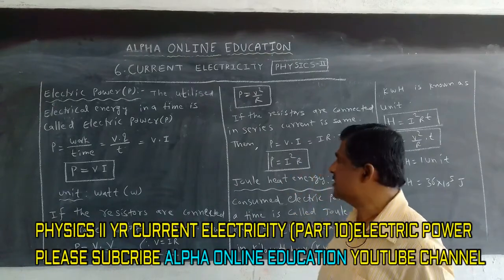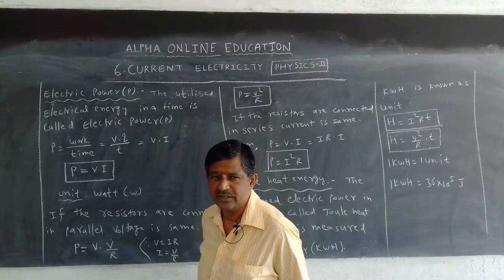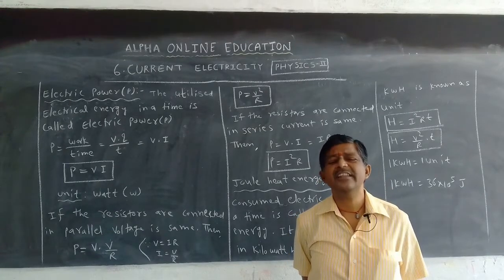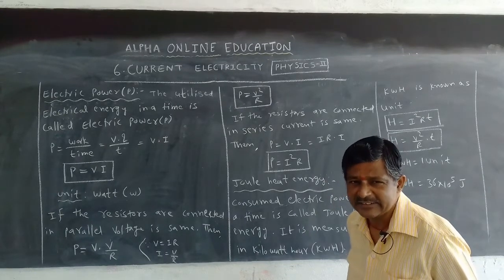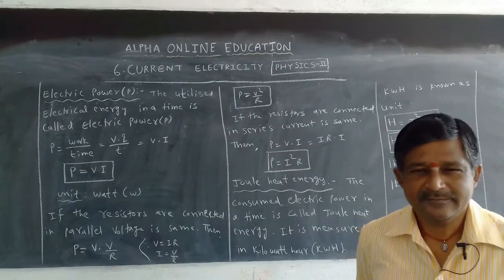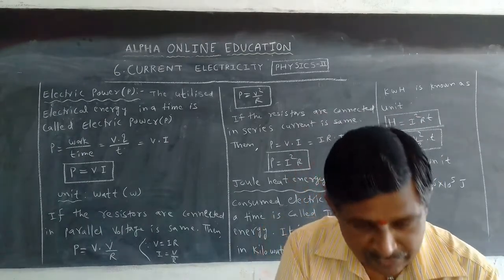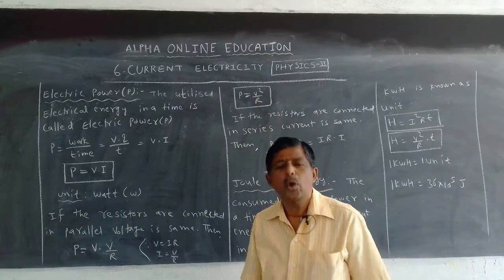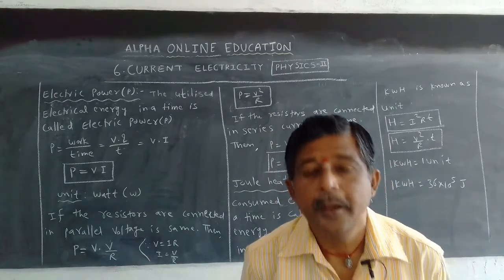INTER II YR : PHYSICS II (E/M) TOPIC : CURRENT ELECTRICITY PART 10 ELECTRIC POWER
P2ERCE24